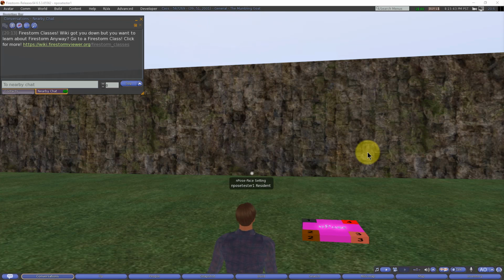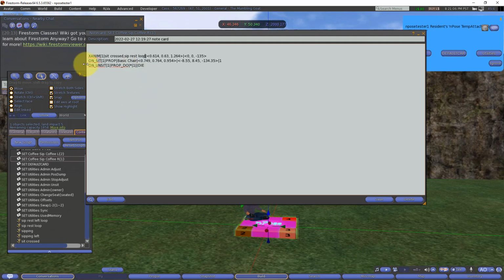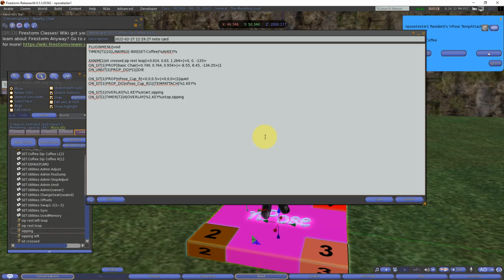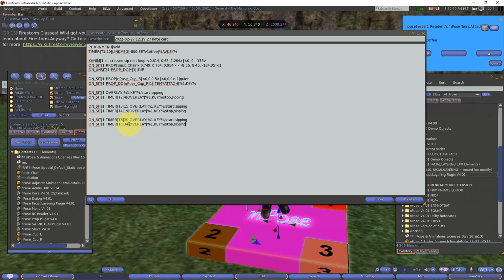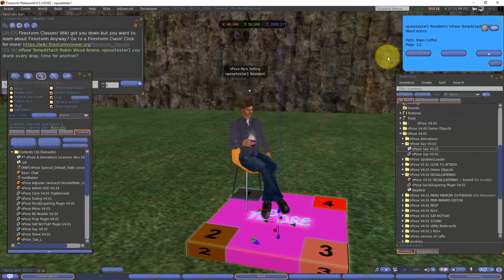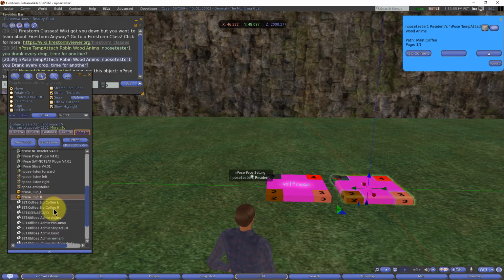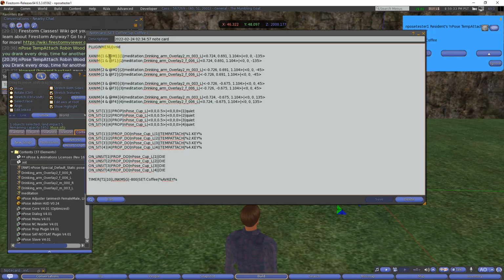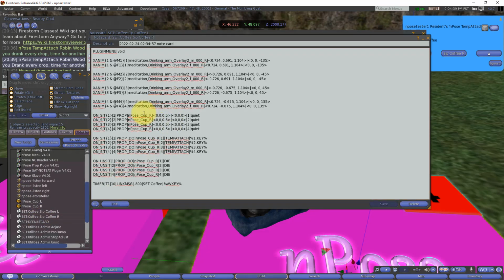nPose for Second Life Temp Attach 2